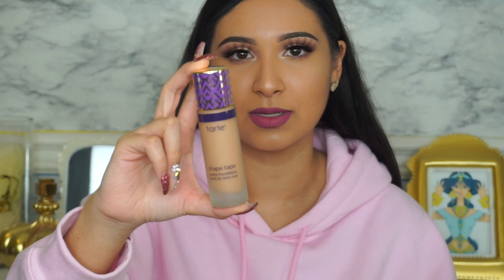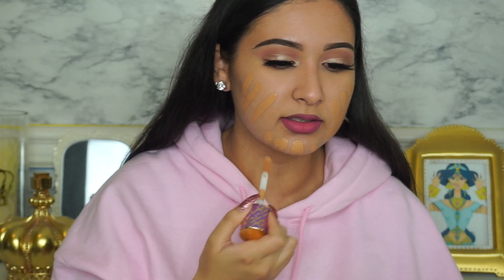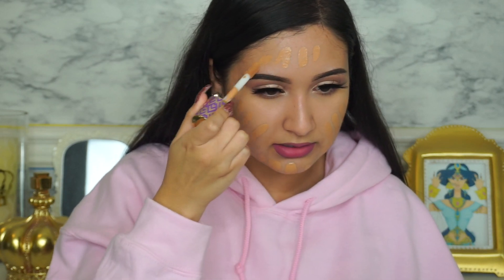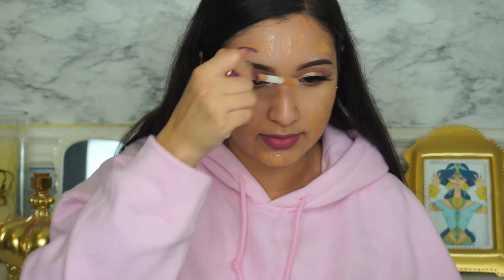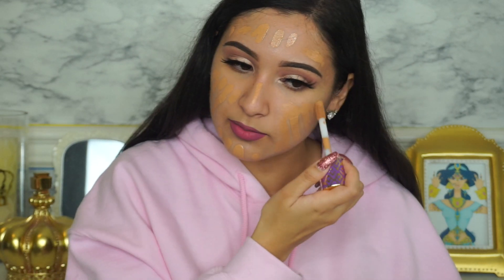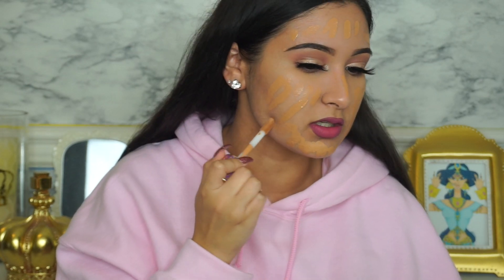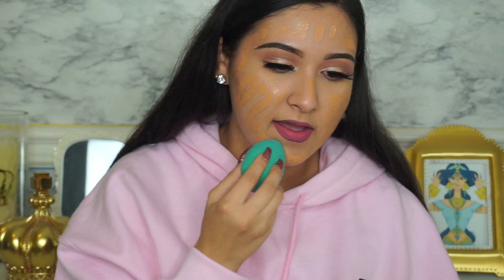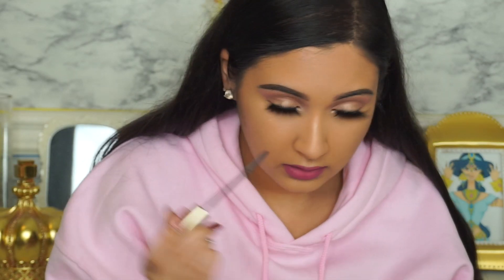TARTE SHAPE TAPE FOUNDATION REVIEW + DEMO | Dania Marie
What's my first impression of the Tarte Shape Tape Foundation? Watch to find out! XO